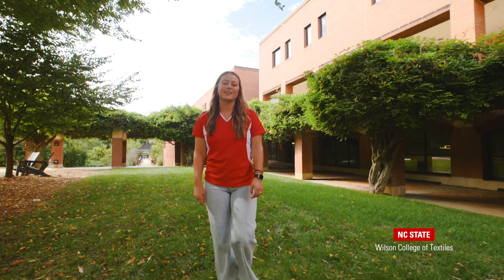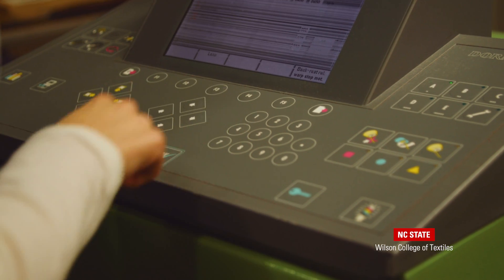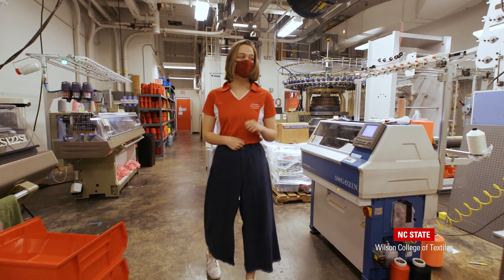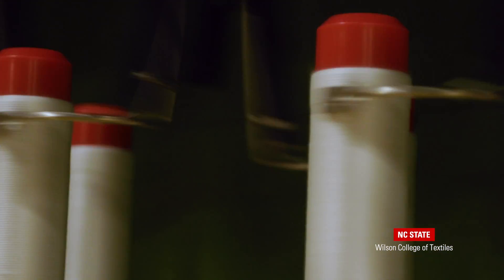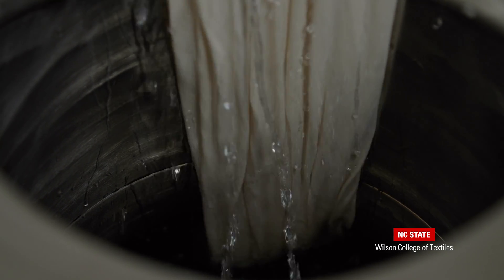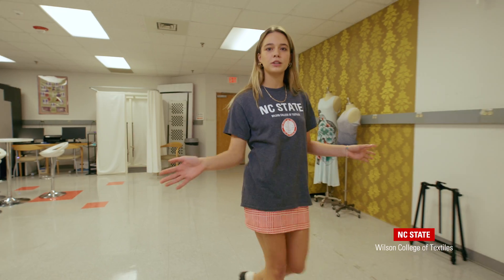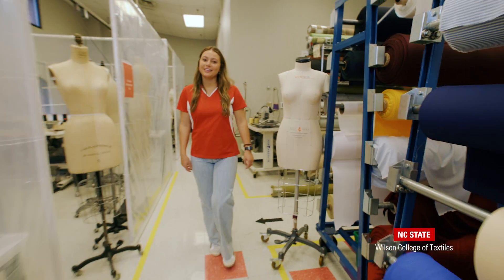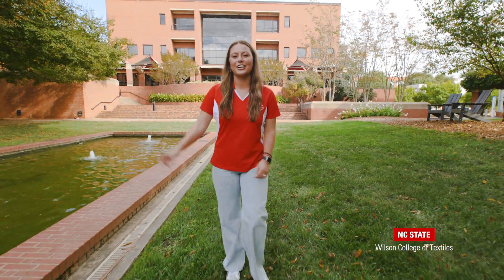Tour the labs and studios at the Wilson College of Textiles!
Our college's student ambassadors show you around just a few of the labs and studios accessible to students during their education.